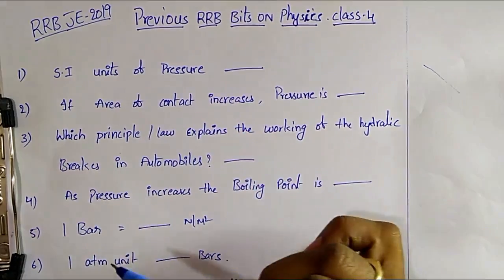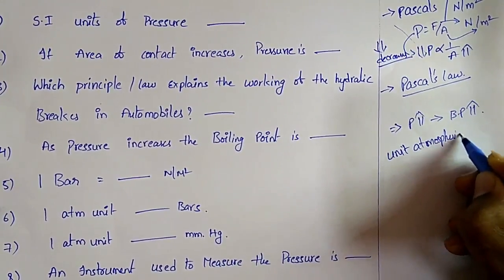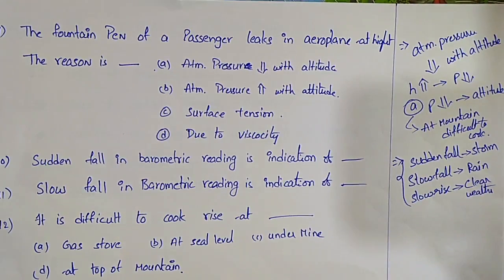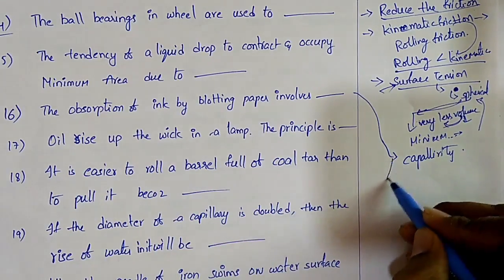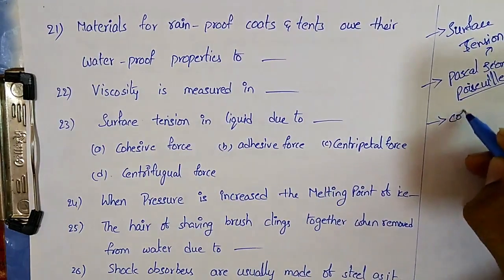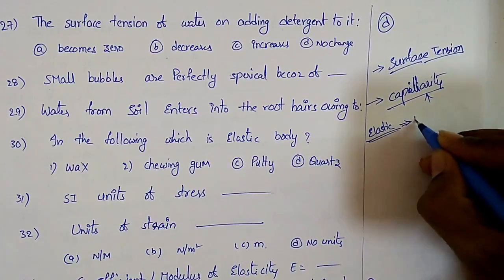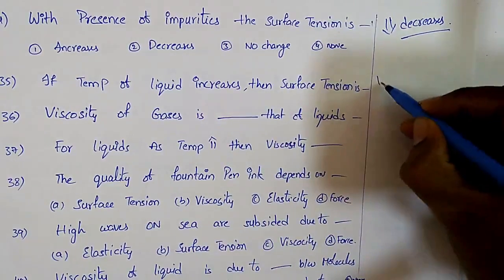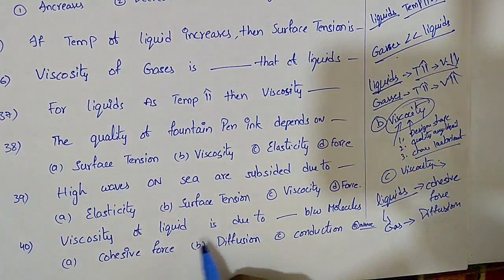RRB JE 2019 PHYSICS MOST IMPORTANT BITS / RRB NTPC 2019 PHYSICS MOST IMPORTANT BITS/RRB GROUP D BITS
PHYSICS MOST IMP BITS DIGITAL CLASSES click on the

 FOR BEST BOOKS FOR CBT 1
For mathematics books
1. R.S.AGARWAL
2. FOR M.TYRA
3. RRB PREVIOUS papers for practice

 GENERAL SCIENCE IS COMMON FOR ALL BRANCHES i.e ELECTRICAL/ELECTRONICS/COMPUTER SCIENCE/IT/CIVIL/MECHANICAL/BSC/BCA..

RRB JE 2019 GENERAL SCIENCE IS COMMON FOR ALL BRANCHES..AND MY CLASSES STRICTLY BASED ON CBSE SYLLABUS AND THROUGH NCERT BOOKS UPTO 10TH STANDARD..